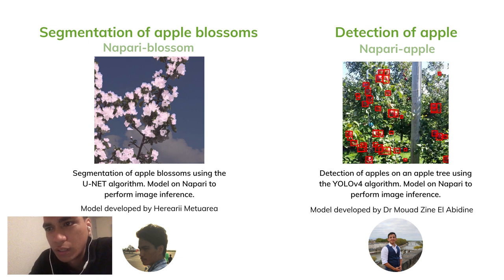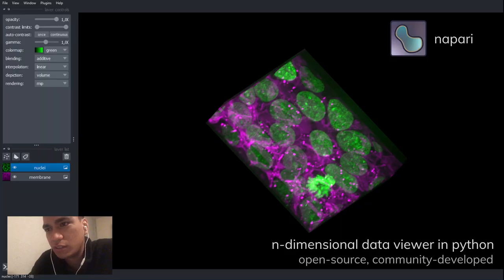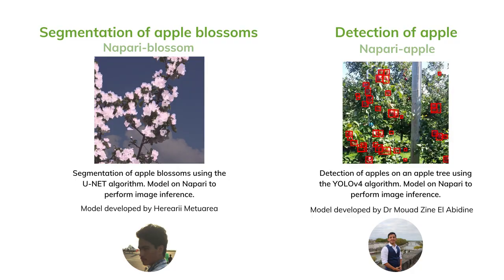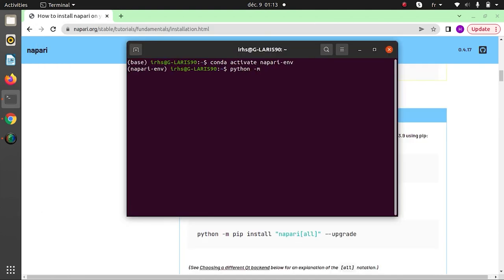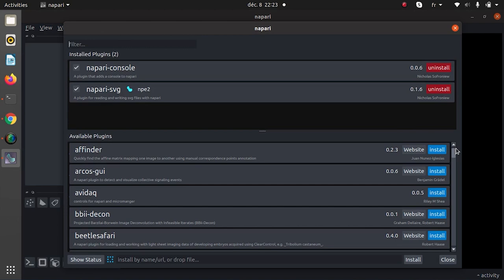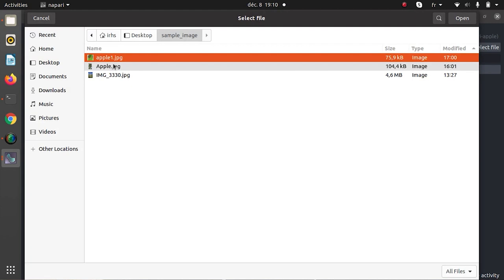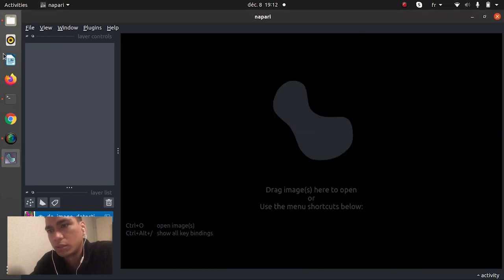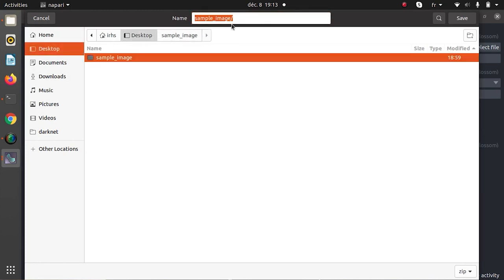INVITE Napari Plugin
By Herearii Metuarea